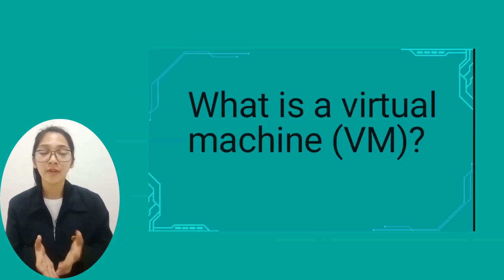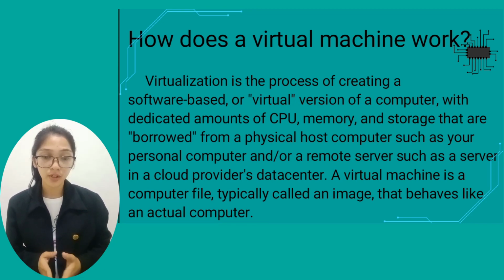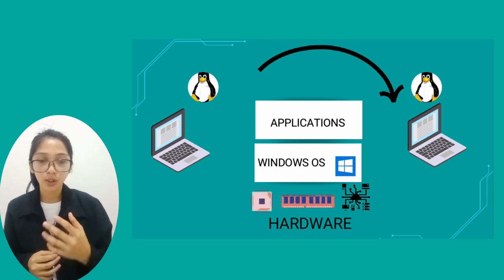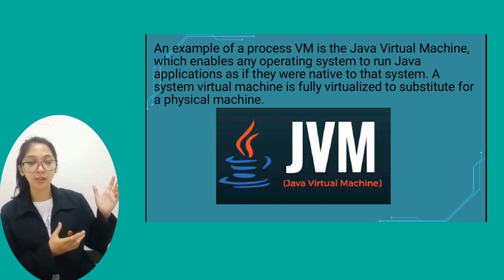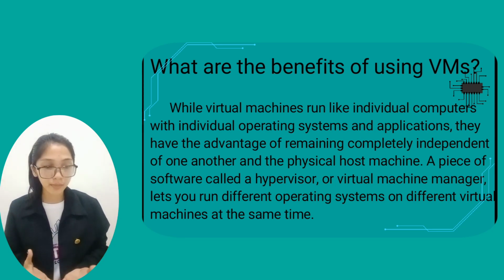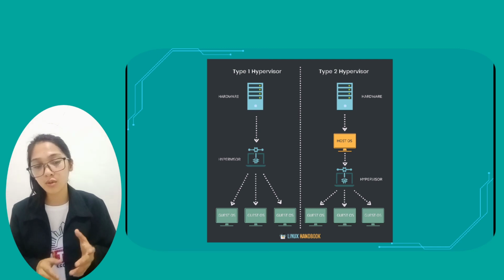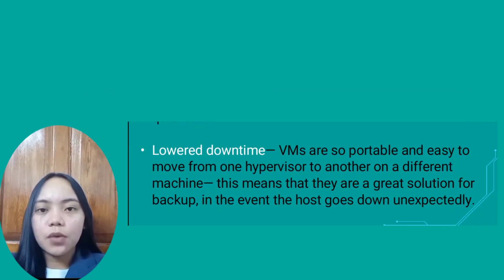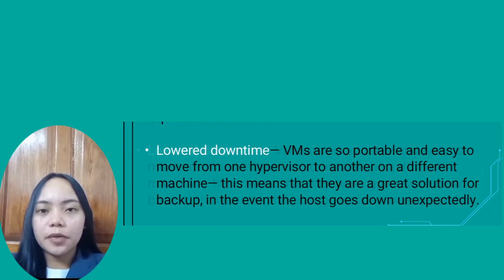WHAT IS VIRTUAL MACHINES?